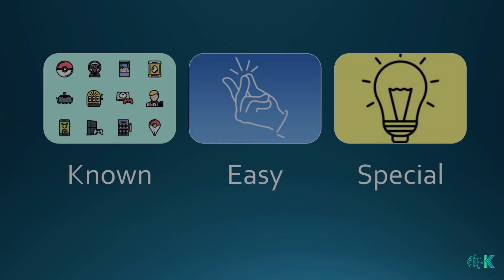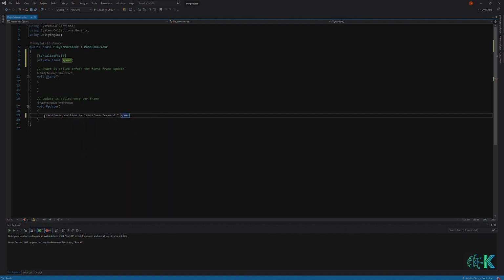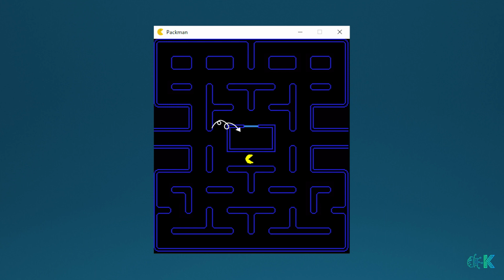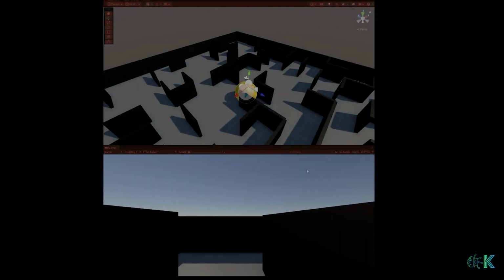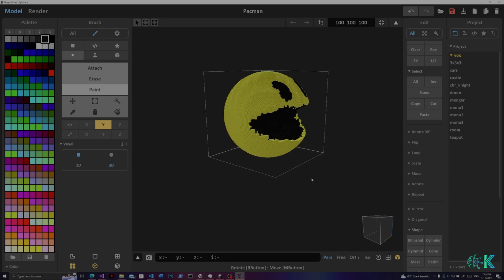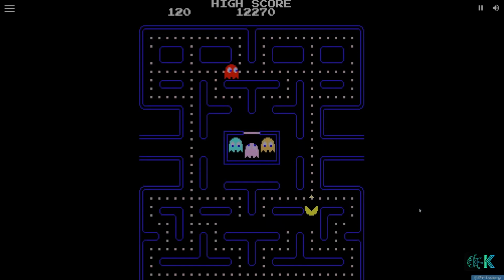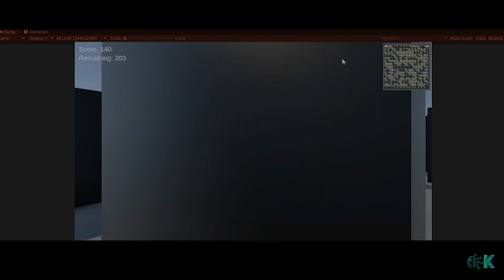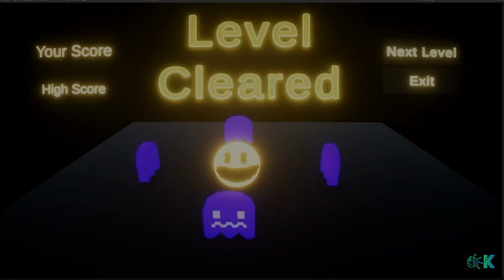I made Pacman BUT ... it is 3D and in FIRST PERSON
Just pacman but 3D and more cool

and to my testers